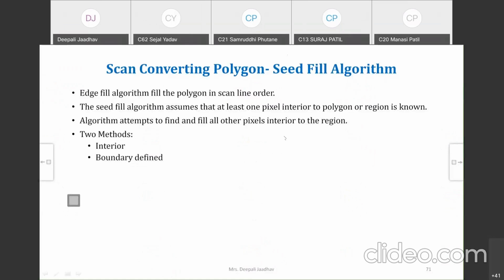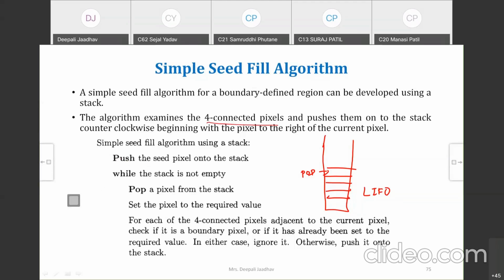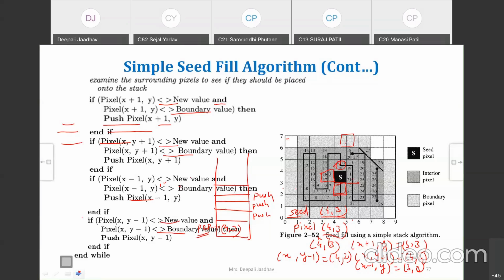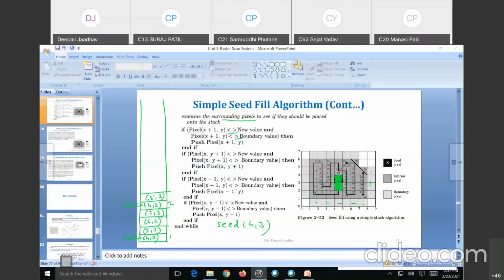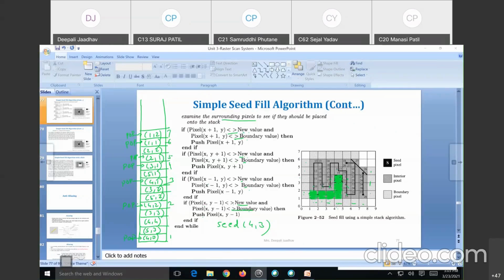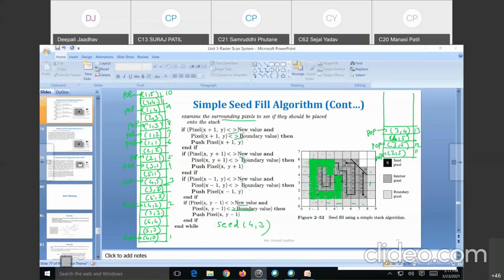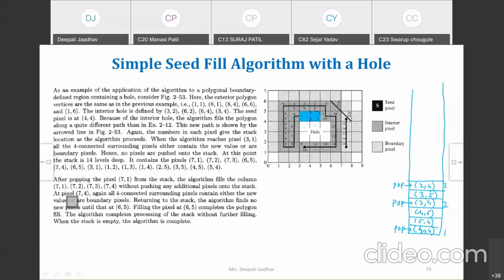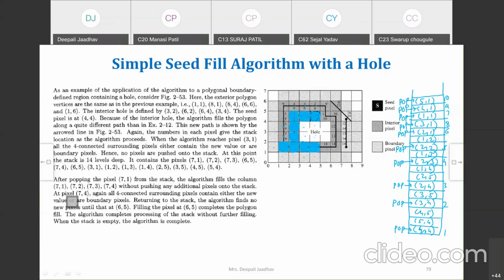Lecture 28 - Computer Graphics - Polygon Seed Fill Algorithm - Deepali Jaadhav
Polygon Seed Fill Algorithm